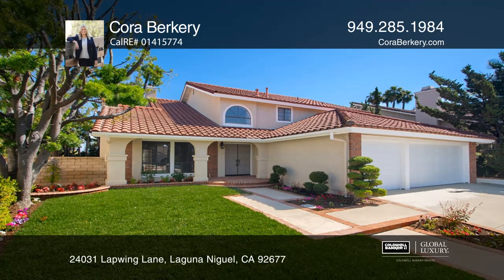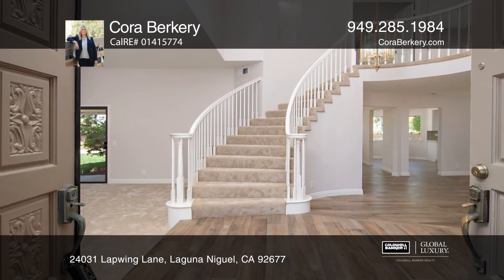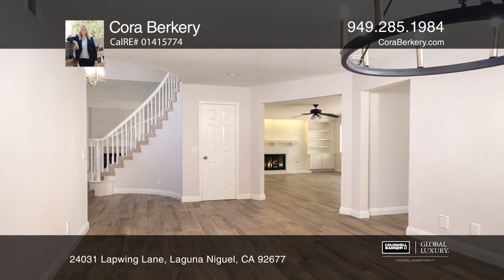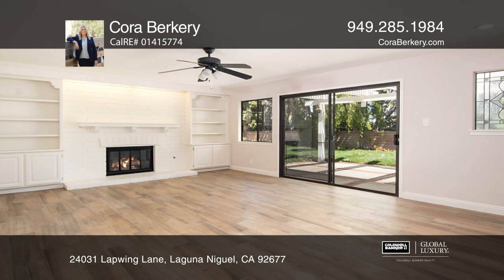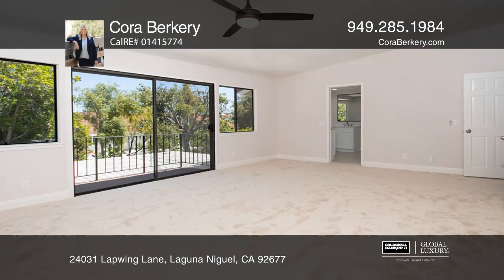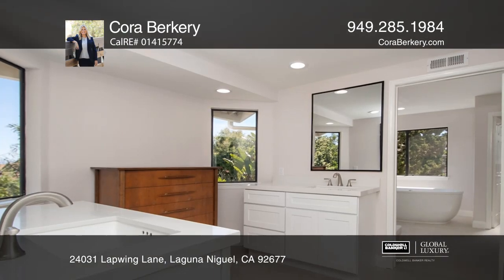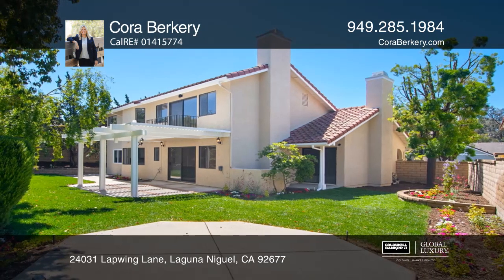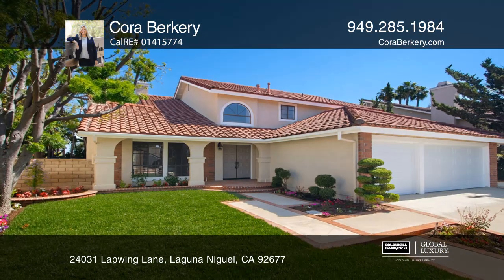24031 Lapwing Lane Laguna Niguel, CA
24031 Lapwing Lane, Laguna Niguel, CA

Home is comfort. Home is space and ease and air and beauty and life. Home is where the heart is. This is a place to leave your heart. This is home. This home offers four bedrooms and three bathrooms, all located on a cul-de-sac street with a lovely lushly landscaped yard with partial hills and city